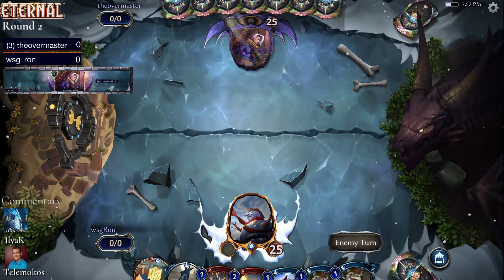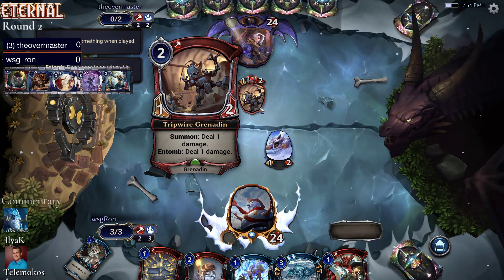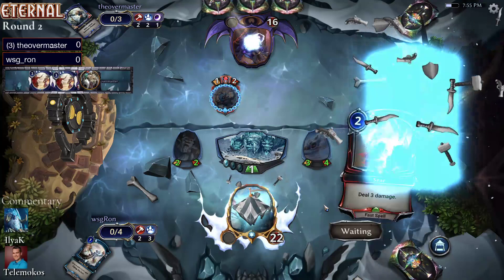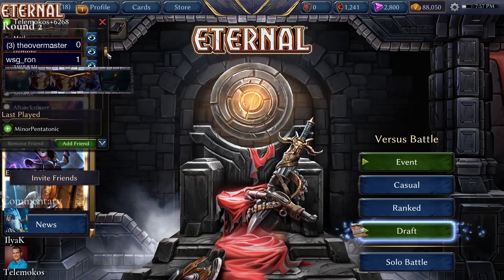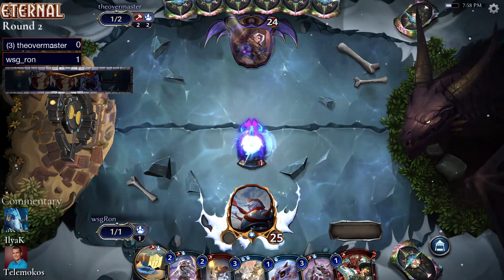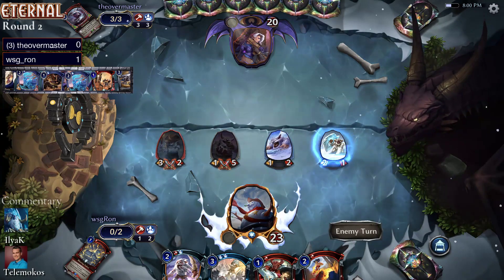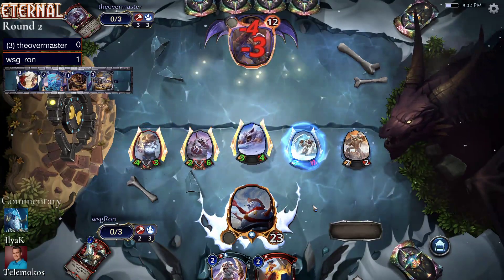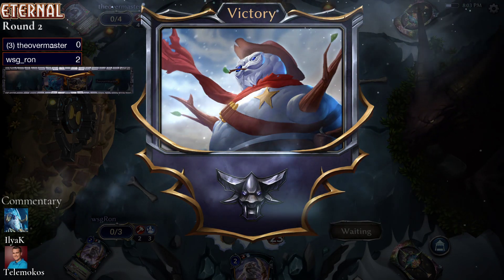Round 2: wsgRon v theovermaster - Winter Challenge #6